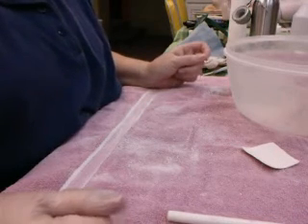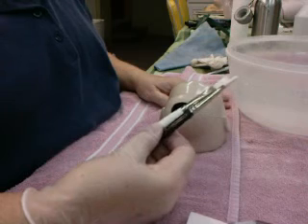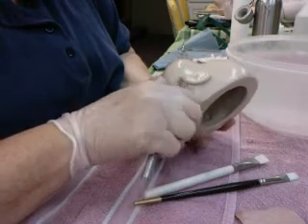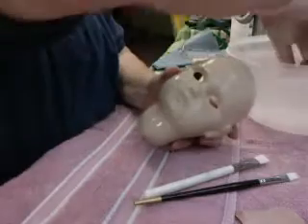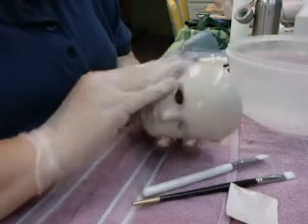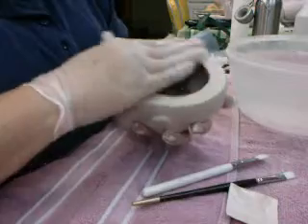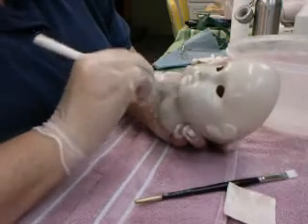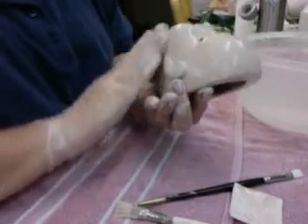Tete Jumeau Soft Fired Greenware Cleaning with Connie Zink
Learn how to clean porcelain doll soft-fired greenware with Connie Zink of Land of Oz Dolls.